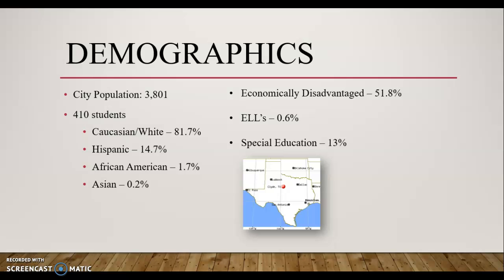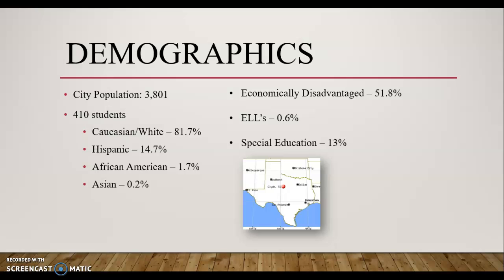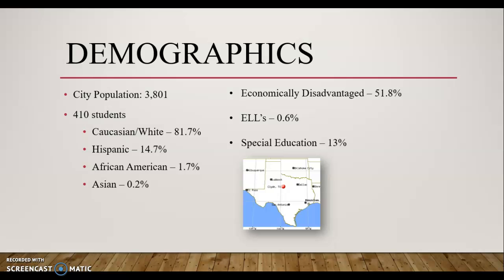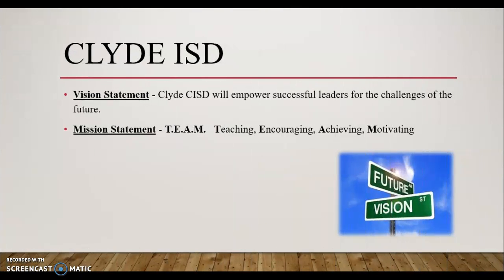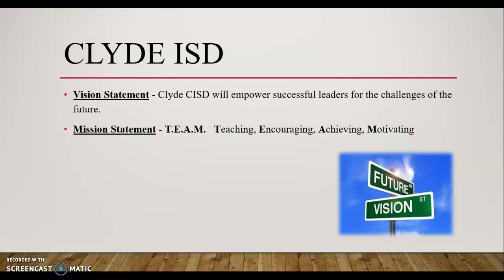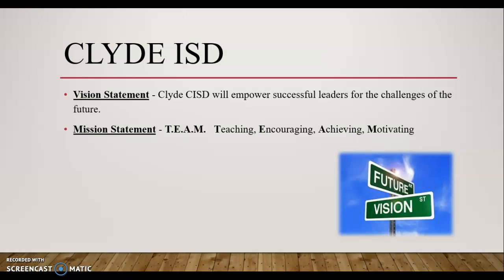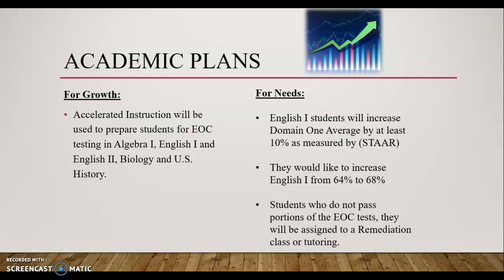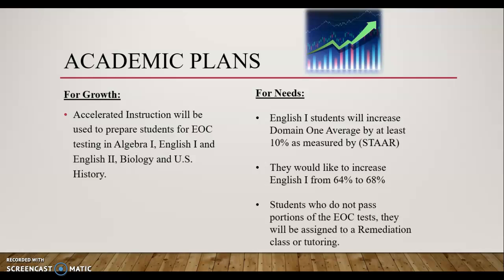Final Presentation - My Dream Job